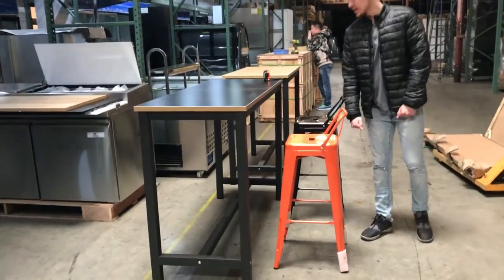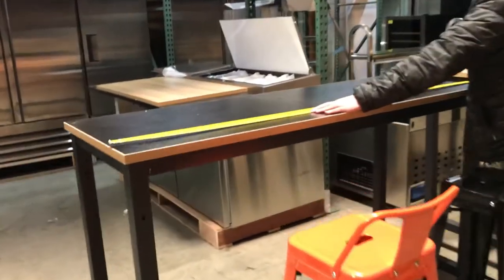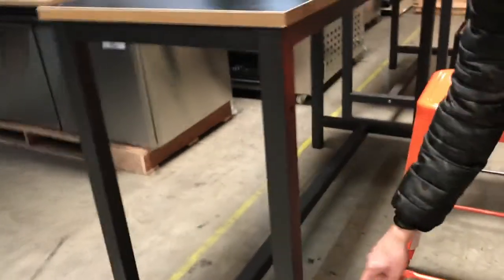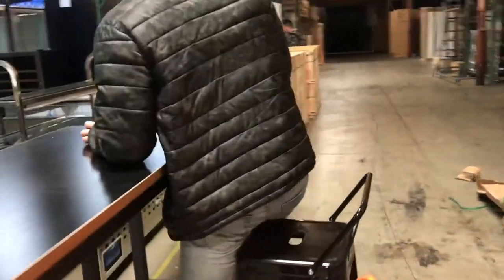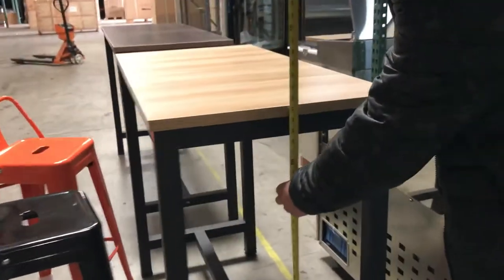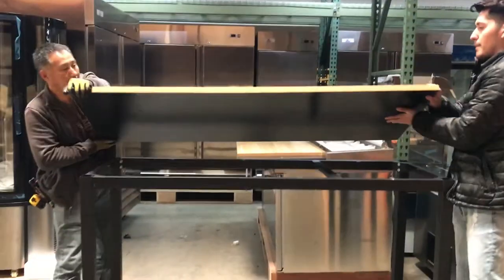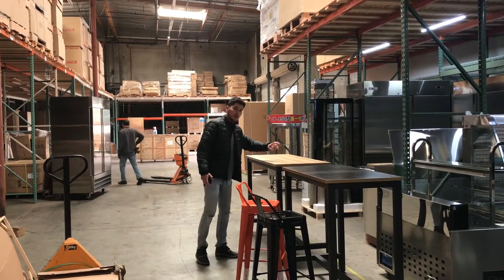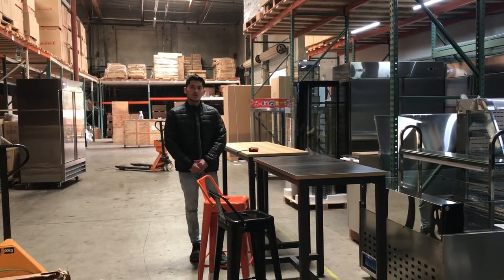barstool high chair table cafe coffee shop bar stool tabels chairs RESTAURANT EQUIPMENT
each item is brand new in the box
th8 $149 L48*D23*H42ins table
th9 $159 L63*D23*H42ins table
th10 $41 Metal high chair
th1 $ 54, barstool high chair two colors: white oak and black oak
high : 43 ins   24ins * 24ins
qh1 table = $ 125, barstool high chair high:42 ins diameter:24 ims
qh1 with two chair is $245
qh11 = $ 19, barstool high chair high :37 ins three colors white and black
ql1 = $ 20,barstool high chair three colors: white red blue
ql2 = $ 20,barstool high chair three colors: white red black
More itme
c 18 Toastmaster  Thermostatic Gas Griddle Flat Top Grill Nsf
c 19 Hot Plate Burner Gas Range Stratus Cook  Nsf
c20 American Range Burner Commercial Oven Nsf
c21 Shish Kebab Kabob Kebob Radiant Gas Broiler Nsf
c22 Buffet Food Warmer Steam Table Casters Nsf
c23 Stock Pot Range Burner Stove Chinese Wok Range Nsf
C24 Frozen Drink Slush Slushy Making Machine Smoothie Maker
C25 Commercial Heavy Duty Automatic Electric Bread Slicer
C26 Commercial Pizza Oven Snack Pan Bake Professional Series Wood Fired Electric
C27 Warmer Proofer hot Cabinet Heated Holding Cabinet Hot Food
C28 Commercial Shaved Ice Machine Ice Shaver Snow Cone ice Maker
C29 Sugar Cane Ginger Press Juicer Crusher Machine Heavy Duty
C30 Restaurant Table Chairs tables chair Set stainless steel
C31 Restaurant Furniture Table Chairs tables chair Set Steel metal
C32 Hospital Medicine Medicines Cooler Pharmacy  Clinic Refrigerator